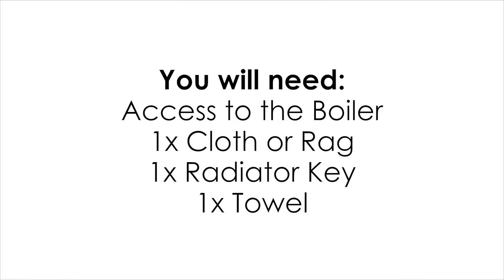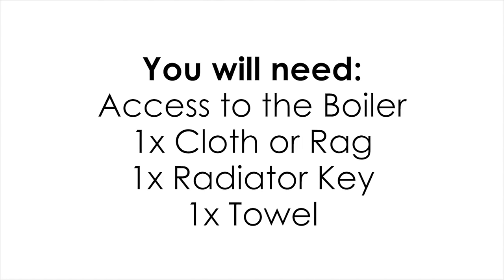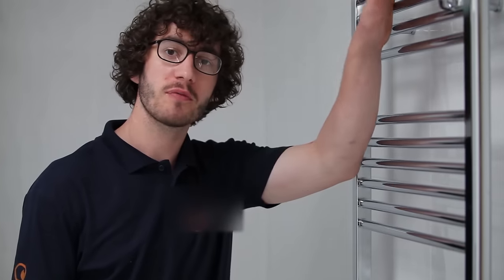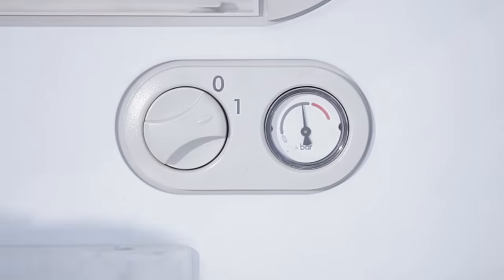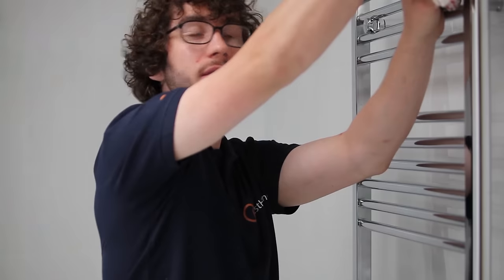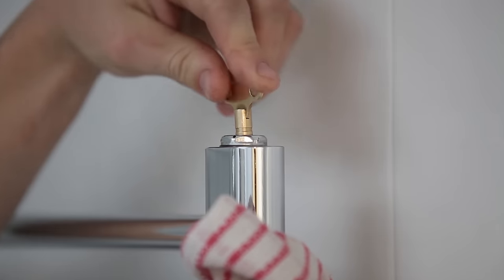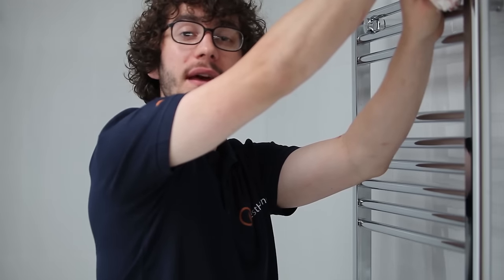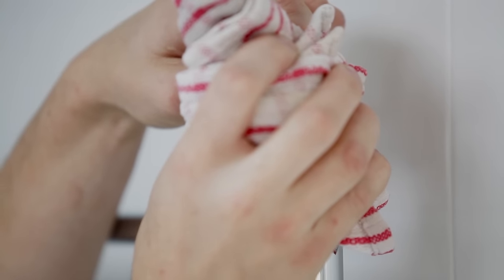How To Bleed a Heated Towel Rail | BestHeating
Want to know how to bleed a heated towel rail? You've come to the right place.

Trying your hand at DIY but not sure where to start? Our comprehensive video guide will tell you everything you need to know about bleeding a heated towel rail.

If your heated towel rail has cold spots or is making rattling sounds, then you might need to bleed your radiator.

BestHeating's resident plumber will take you through all the steps in this quick and easy to follow video.

For this, you'll need:

- A radiator key
- A towel
- A cloth or rag

Read the transcript of this video and see the guide in full, visit this

For more advice and for a stunning range of high-quality heating products

Stay Safe & Happy Heating